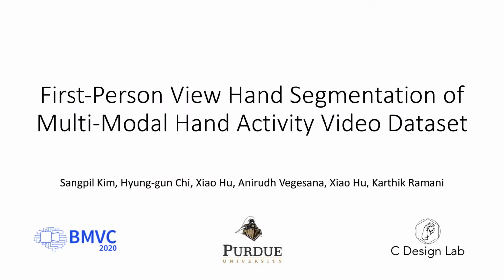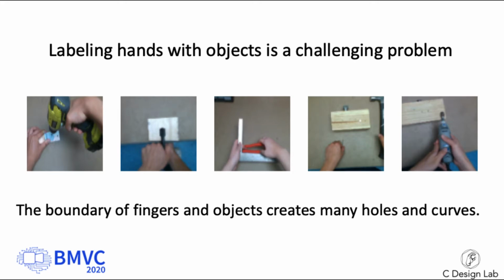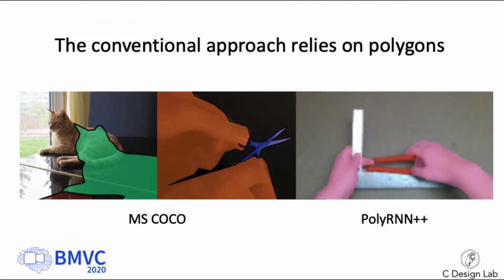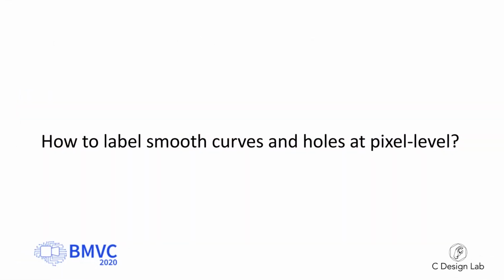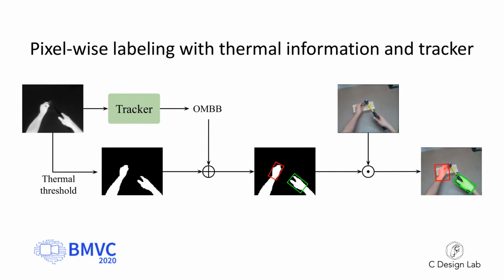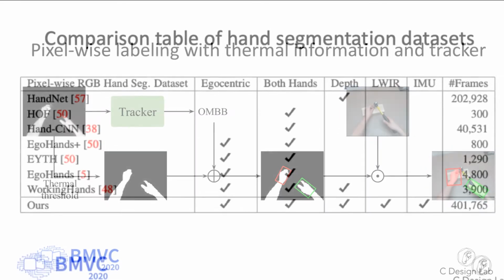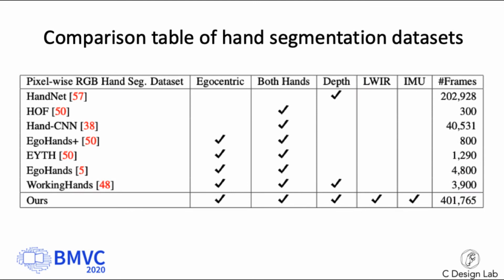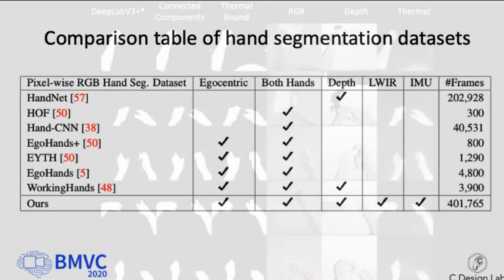First-Person View Hand Segmentation of Multi-Modal Hand Activity Video Dataset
Convergence Design Lab
Purdue University

Authors:  Sangpil Kim, Hyung-gun Chi, Xiao Hu, Anirudh Vegesana, Karthik Ramani
In proceedings of the 31st British Machine Vision Conference (BMVC)

Abstract:  First-person-view videos of hands interacting with tools are widely used in the computer vision industry. However, creating a dataset with pixel-wise segmentation of hands is challenging since most videos are captured with fingertips occluded by the hand dorsum and grasped tools. Current methods often rely on manually segmenting hands to create annotations, which is inefficient and costly. To relieve this challenge, we create a method that utilizes thermal information of hands for efficient pixel-wise hand segmentation to create a multi-modal activity video dataset. Our method is not affected by fingertip and joint occlusions and does not require hand pose ground truth. We show our method to be 24 times faster than the traditional polygon labeling method while maintaining high quality. With the segmentation method, we propose a multi-modal hand activity video dataset with 790 sequences and 401,765 frames of “hands using tools” videos captured by thermal and RGB-D cameras with hand segmentation data. We analyze multiple models for hand segmentation performance and benchmark four segmentation networks. We show that our multi-modal dataset with fusing LWIR and RGB-D frames achieves 5% better hand IoU performance than using RGB frames.